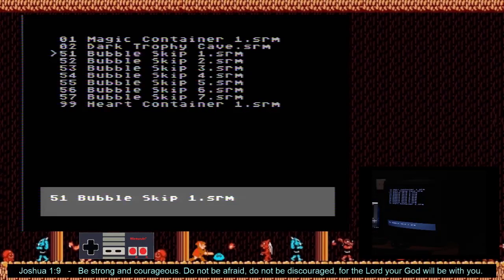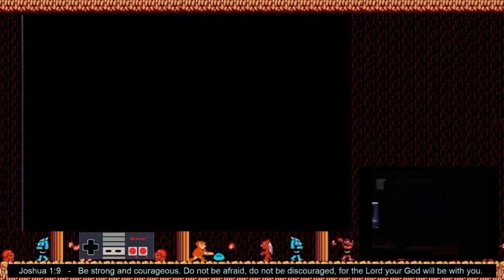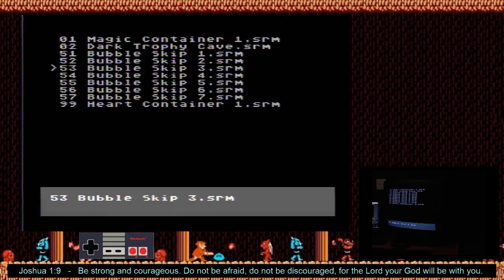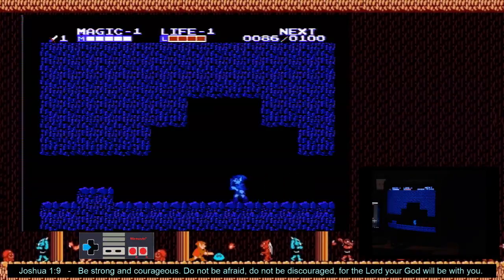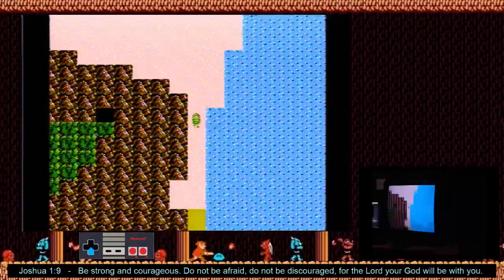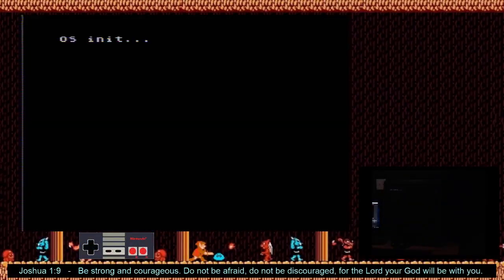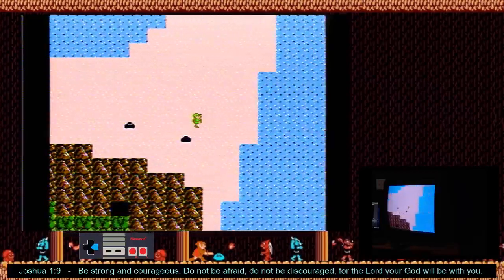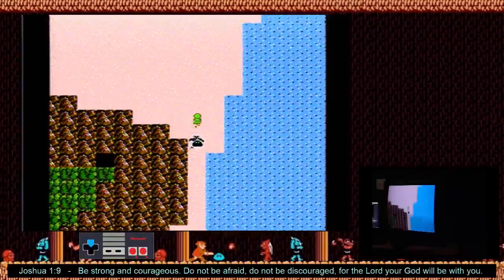Tutorial - Reverse Bubble Skip, 7 Variations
7 variations of the reverse bubble skip